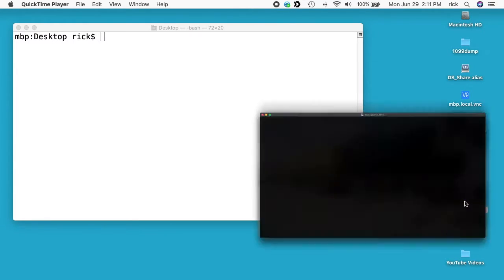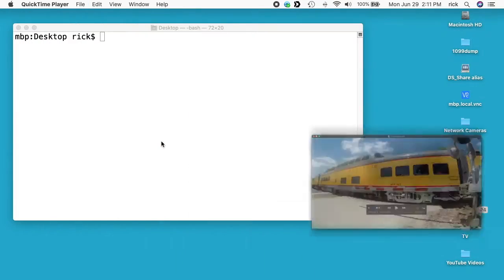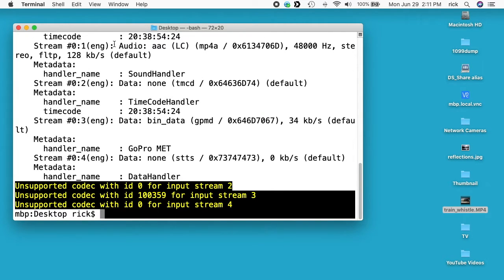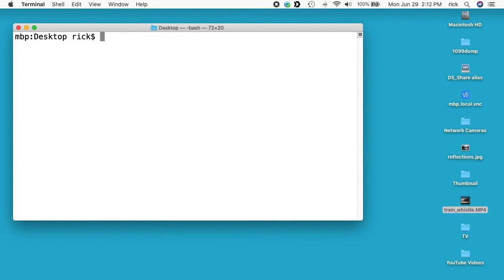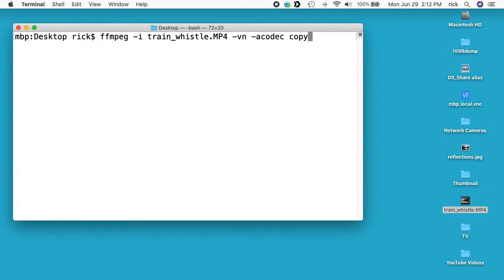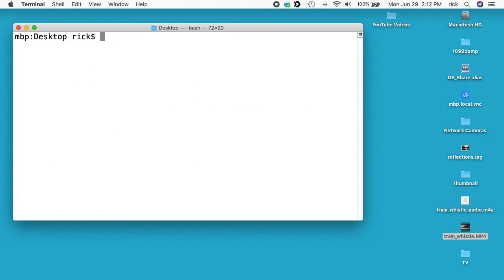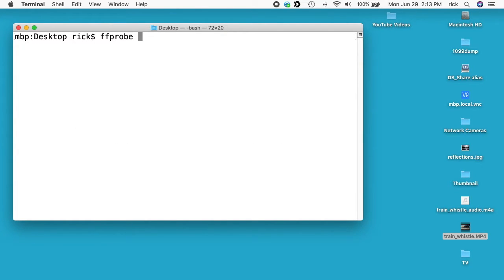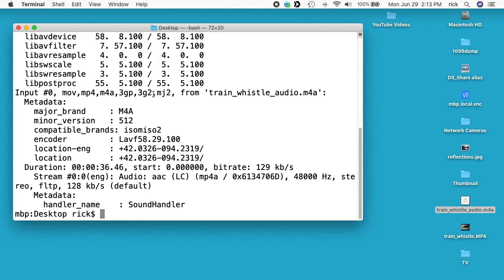FFmpeg: Extract Audio/Remove Video from a Video File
In this video I extract the audio track from a video file using FFmpeg. This could be used to, for instance, turn a music video into a music only file.